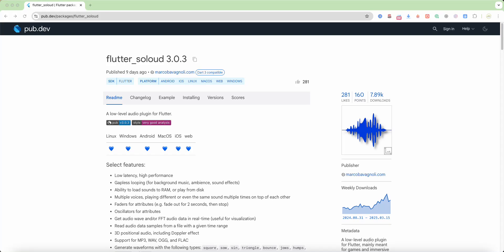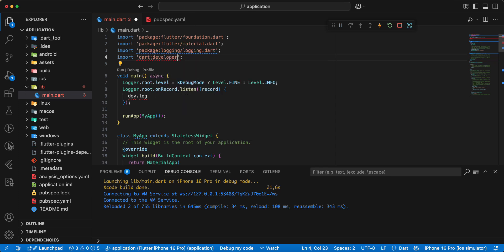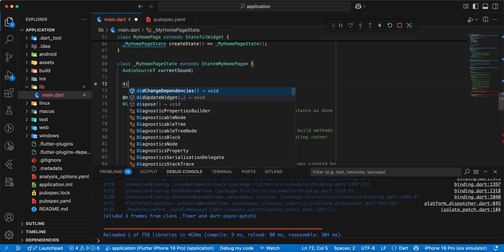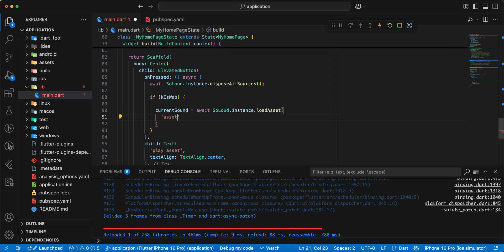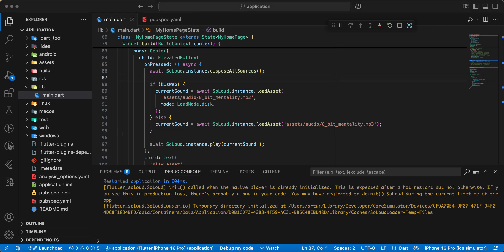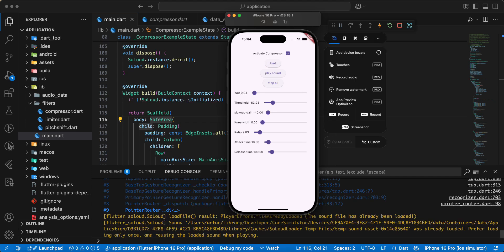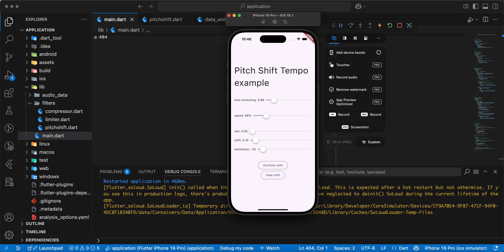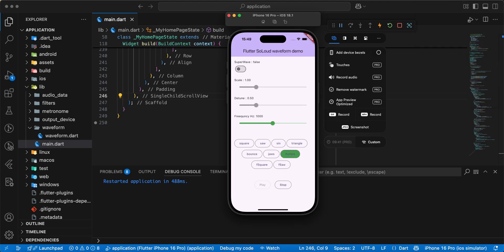Flutter + SoLoud: Easy & Powerful Audio Integration! 🎵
In this video, we explore how to integrate SoLoud, a high-performance audio engine, with Flutter to add rich sound effects and music to your apps! 🚀

✅ Learn how to set up SoLoud in Flutter
✅ Play, pause, and manipulate sounds easily
✅ Improve your app’s audio experience with 3D sound, filters, and more!